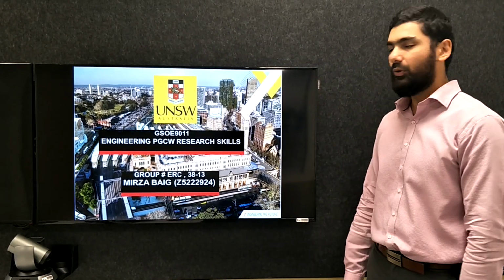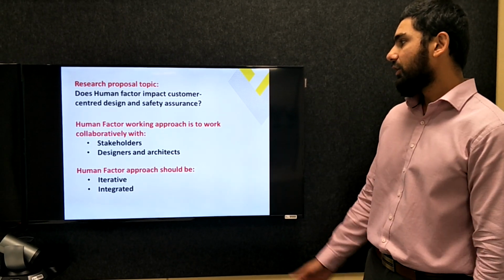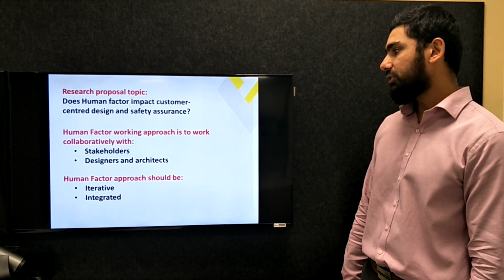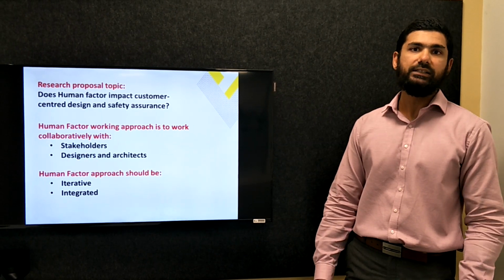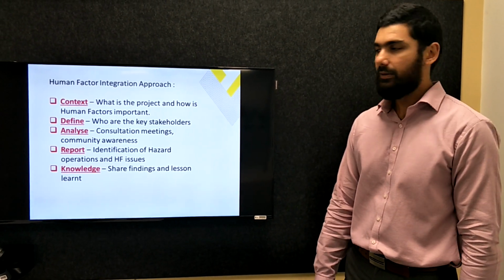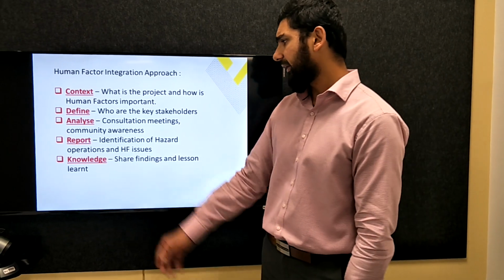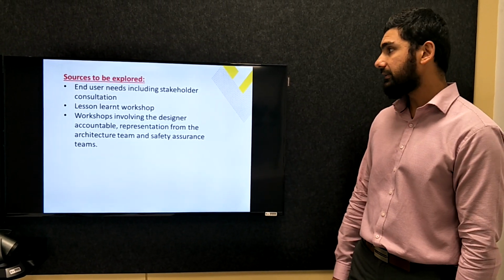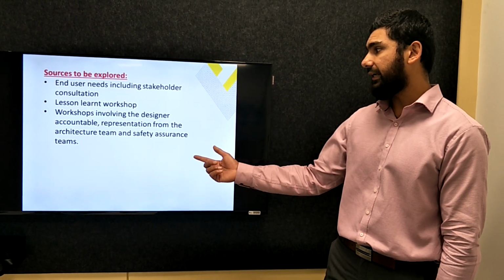Mirza Baig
GSOE9011 T32019